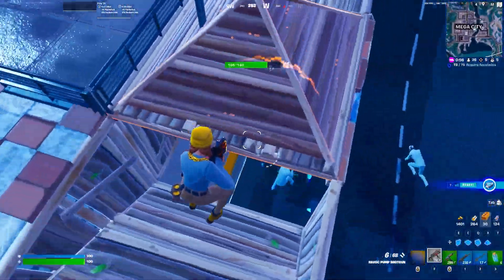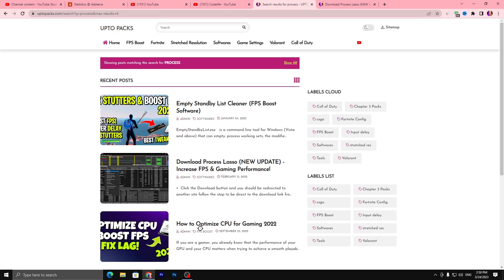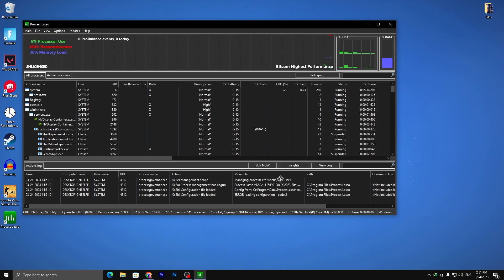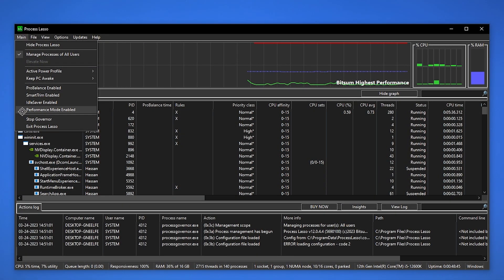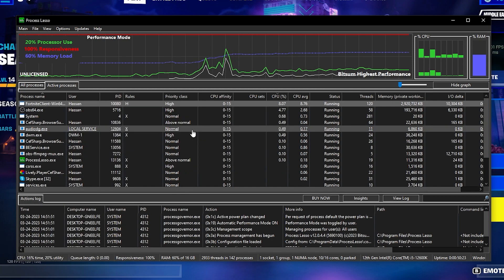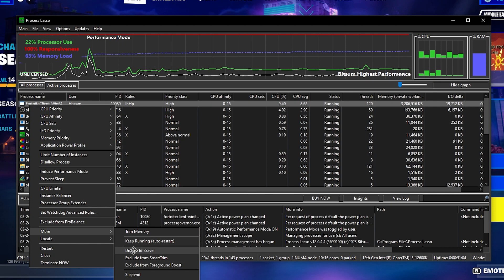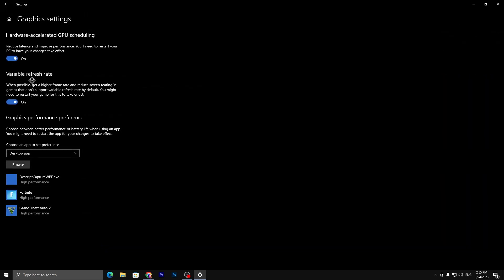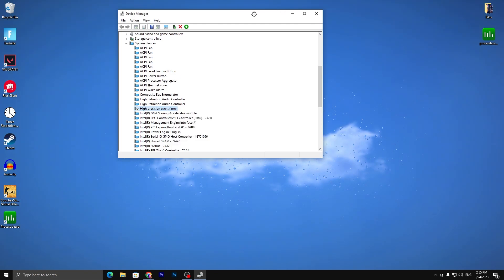Use This Method to Fix CPU Bottleneck While GAMING! (Fix Stuttering & Freezing)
In this video, you will learn how to fix CPU Bottlenecking while gaming on a PC. This guide will help you to get the most performance out of your PC or laptop. So, Use This Method to Fix CPU Bottleneck While GAMING! (Fix Stuttering & Freezing).

Video Title: Use This Method to Fix CPU Bottleneck While GAMING! (Fix Stuttering & Freezing)